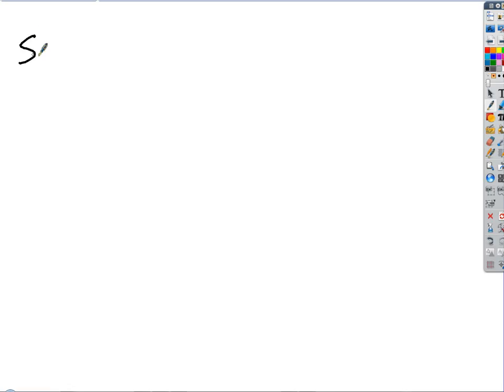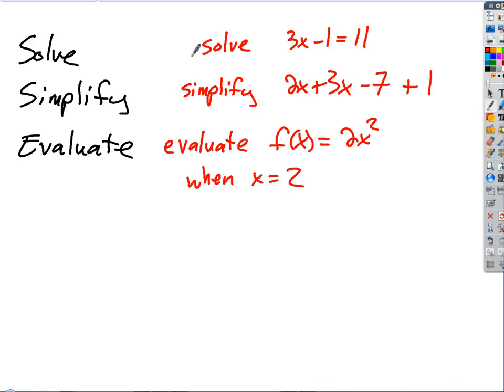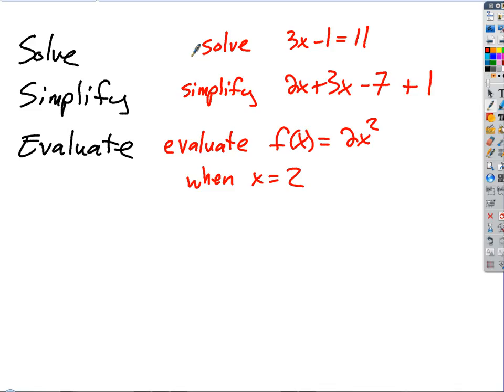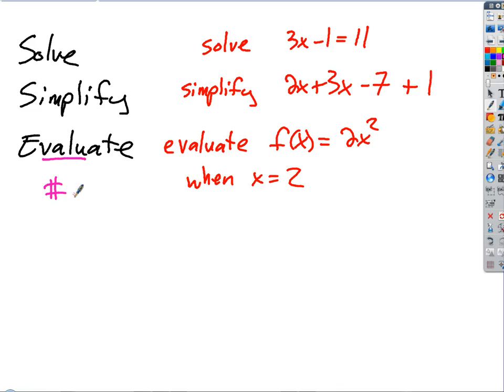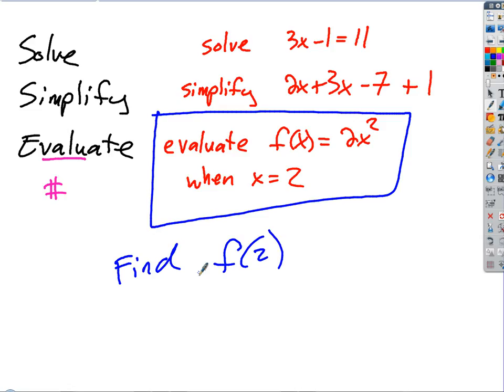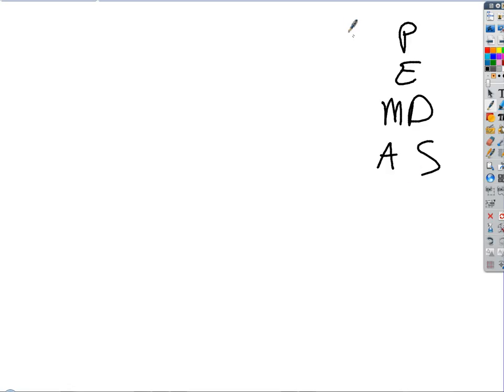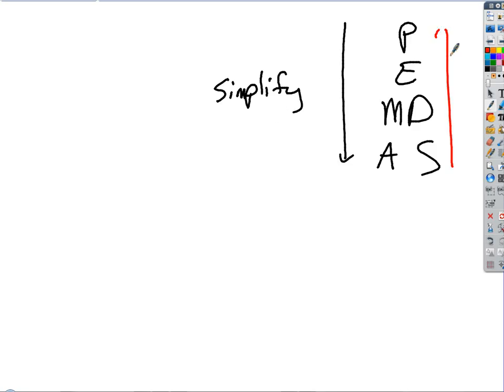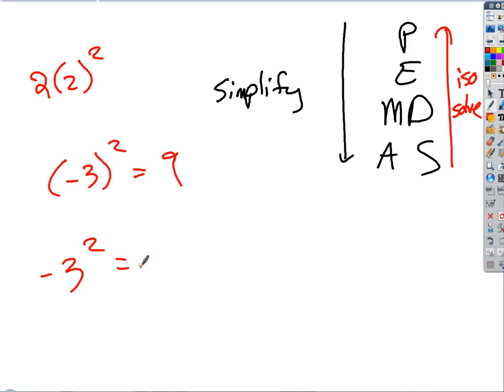2013 09 17 alg2+